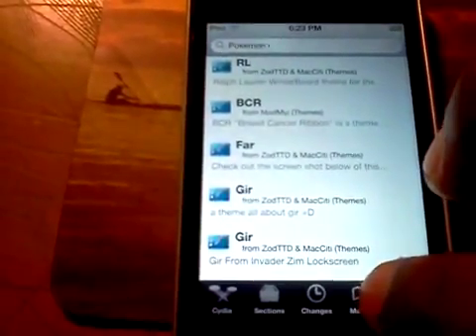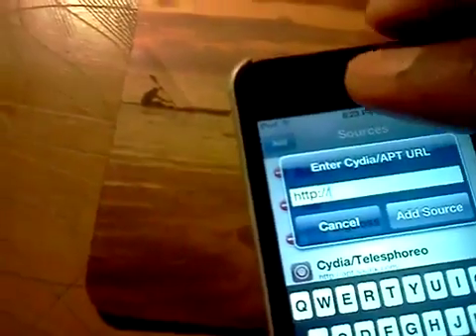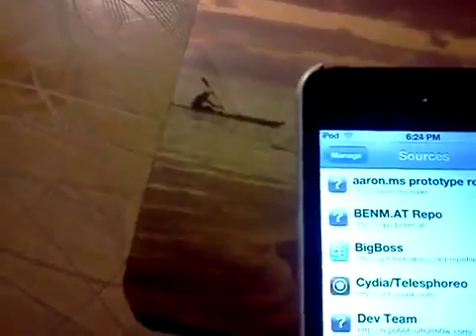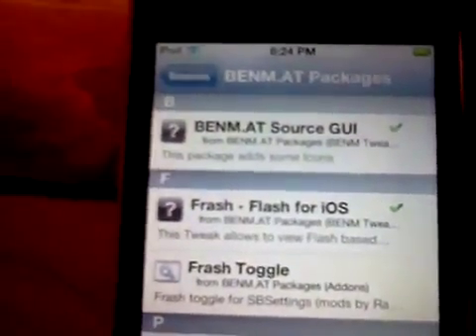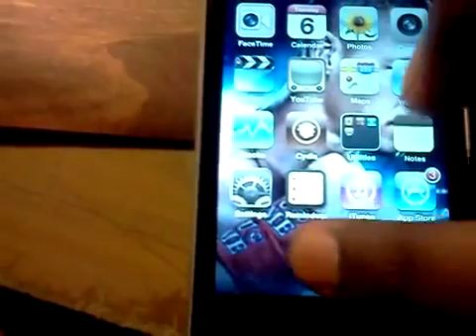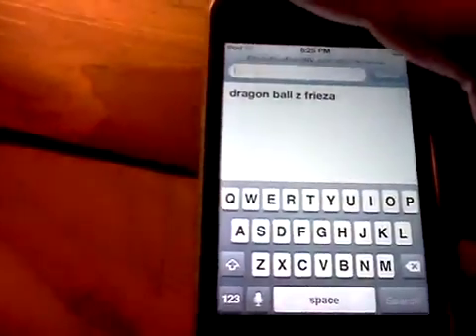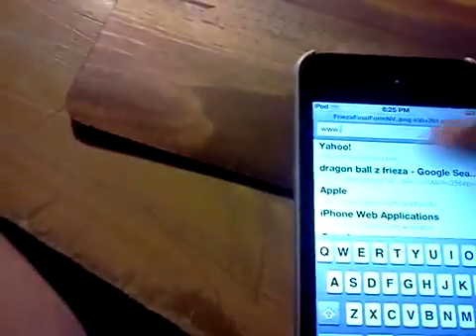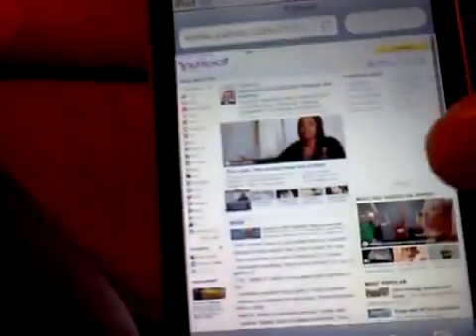How To Install Flash On Your iPhone [2018]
this is a tutorial on how to get flash support on your iPod Touch and iPhone